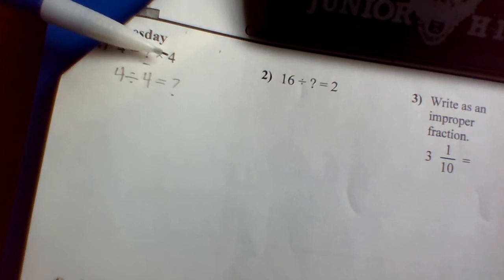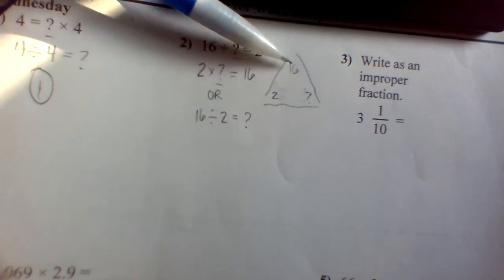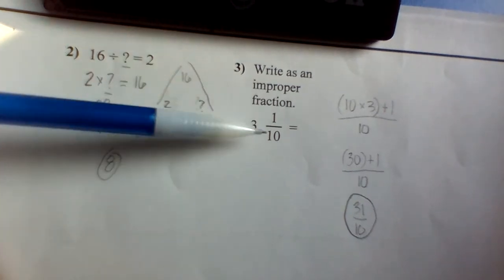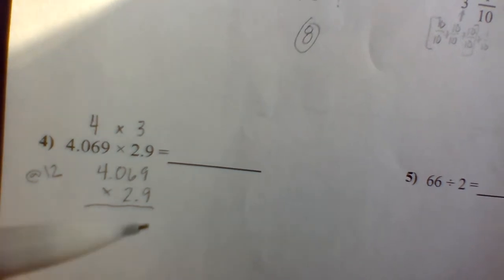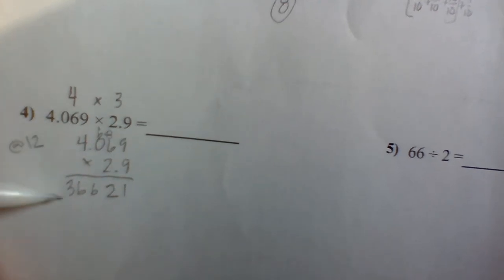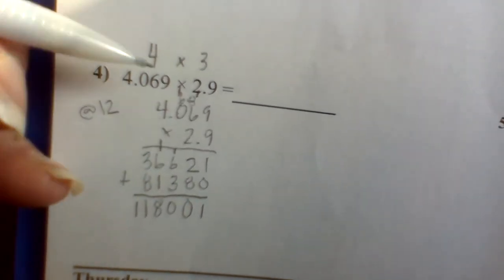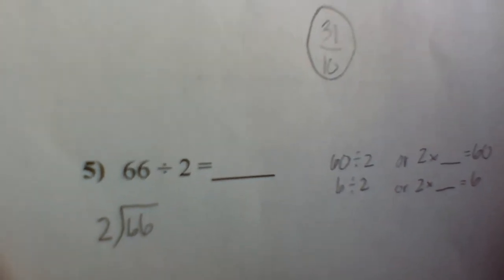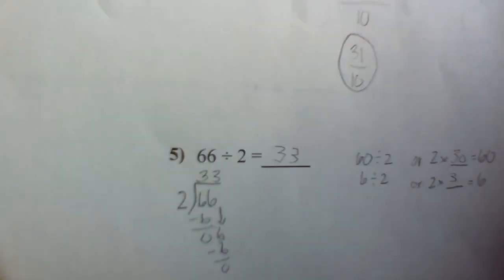April 8th - Inverse, Mixed to Improper, decimal multiplication, whole # division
April 8th Calculations - inverse, mixed to improper, decimals multiplication, whole number division